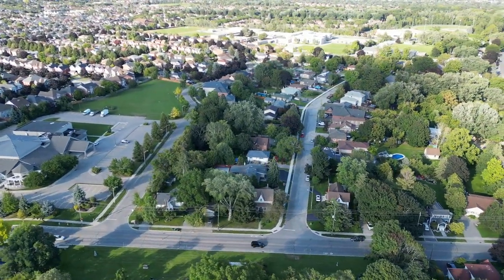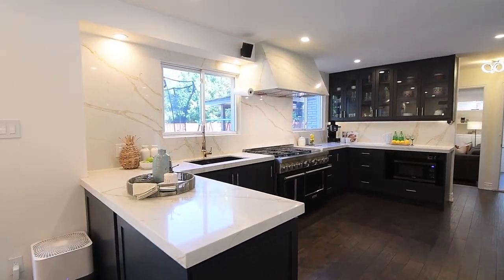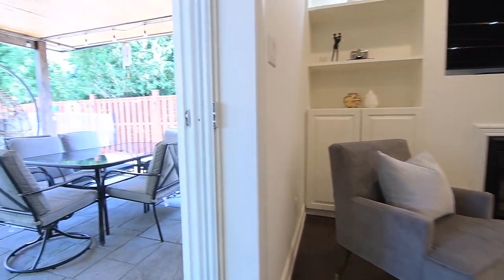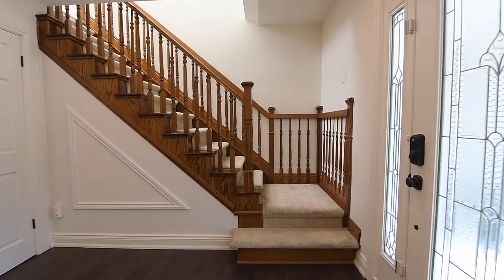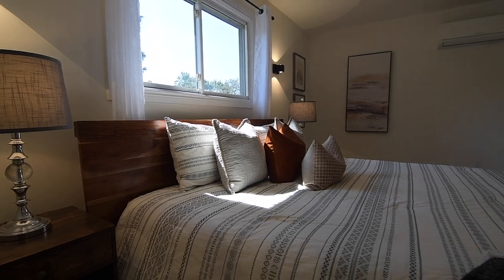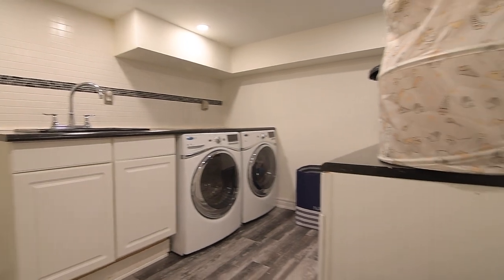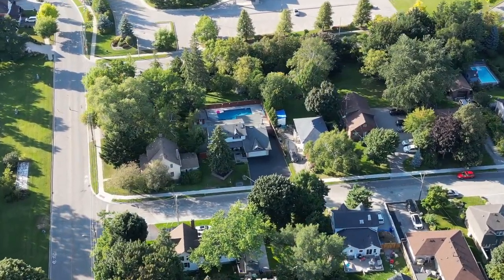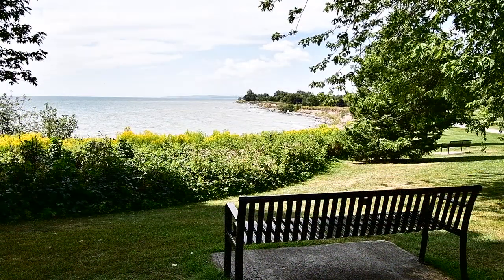62 Cameron Street, Ajax - Open House Video Tour (Updated with Drone Footage)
Welcome to 62 Cameron Street, a stunning 3+2 bedroom home with four washrooms nestled within the historic Pickering Village neighbourhood of Central West Ajax.

Over $300,000 has been spend on indoor and outdoor renovations, with the main level showcasing hardwood flooring, pot lighting, contemporary light fixtures, and a neutral decor throughout - the kitchen, living, and dining rooms converted into a Great Room with a fabulous open concept layout that is an entertainer’s paradise.

Enhancing the fresh, airy feel of these spaces is natural light through the living room’s huge south-facing picture window, the two north-facing kitchen windows, and the sliding door walk-out in the dining room - the rustic farmhouse light fixture in this space, as well as the tinted glass globe pendant lights above the island casting a warm glow that evokes an aura of intimacy.

Custom designed with the home chef in mind, the superbly functional kitchen showcases a double under mount sink with an upgraded gooseneck faucet; Calcutta quartz counters and back splashes; dark cabinetry with glass-panelled uppers, accent lighting, upgraded hardware, and well-thought-out storage; top-of-the-line stainless steel appliances that include a restaurant grade vent hood wrapped with Calcutta quartz, a 6-burner gas range with griddle and two ovens, a microwave, a 2-drawer French door fridge, a built-in dishwasher, and two beverage fridges; as well as seating at the island to entertain guests while meal prepping.

The sunken mud room has wall hooks and a wardrobe for abundant storage, a skylight, access to the heated double car garage, and a secondary side door entrance - while the powder room features a vanity with a stone counter, and a toilet with a heated seat.

A relaxing gathering space, the sunken family room has the coziness of a gas fireplace - and through another sliding door walk-out is the amazing backyard retreat.

This premium sized and fully fenced outdoor oasis showcases a huge stamped concrete patio that is partially covered by the recent addition of a wood gazebo with exterior pot lighting - the concrete also surrounding a heated in-ground saltwater pool. The west side of the yard has a rustic storage cabana, a sunken stone interlocking patio area, as well as an oversized gate allowing for heavy duty maintenance equipment.

The oak hardwood staircase to the upper level has the added comfort of Berber broadloom; natural light floods into the upper hallway through both an east-facing window and a skylight - and this level showcases Berber broadloom throughout, three bedrooms, and two washrooms.

The third bedroom has an upgraded light fixture - this and the second bedroom both featuring double closets and large north-facing windows.

The main 5-pc washroom has upgraded tiled finishes, a bath and shower area with rainfall and hand-held shower heads; a toilet with a heated seat; as well as a vanity with a stone counter.

With a large south-facing window, the master suite is bathed in warm natural light - the bedroom having a ceiling fan, bedside wall sconces, space for a sitting area, and a double-sized closet. Its recently renovated ensuite washroom is absolutely stunning - showcasing upgraded tiled finishes throughout; pot lighting; a vanity with two LED frameless mirrors, a Calcutta quartz counter with an integrated basin, and a make-up area; two walk-in closets; a toilet with a heated seat and a bidet; as well as a two-person glass shower with a shower seat, and two rainfall and hand-held shower heads.

Fully finished, the lower level features pot lighting throughout, updated vinyl flooring in most of the utility spaces, cozy broadloom in the recreation area and in the bedroom, and includes two upright freezers. The laundry room that features a front load washer and dryer with a folding counter, and also provides access into a bonus room.

Off the large recreation area is a walk-in storage closet; a pantry; and a kitchenette - with the kitchenette, the rec room, and the bedroom all having oversized basement windows - the bedroom having a walk-in closet, and a 4-pc ensuite washroom.

This home is minutes to the restaurants and boutique shops within historic Pickering Village, and enjoys proximity to many of Ajax’s exceptional amenities - such as indoor and outdoor sports and fitness facilities, recreational and community centres, the Durham Centre Shopping Mall, Lakeridge Health Ajax Pickering Hospital, the GO Station, as well as quick access to Hwy 401 - and Ajax’s beautiful Waterfront Park with its over seven kilometres of trails along Lake Ontario is also a short drive away.